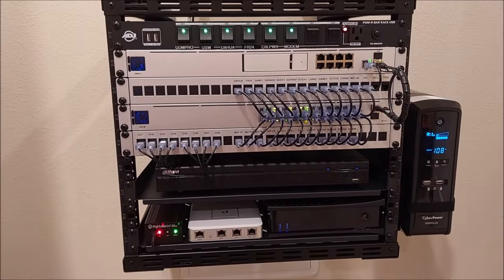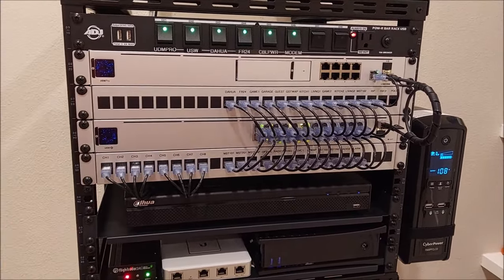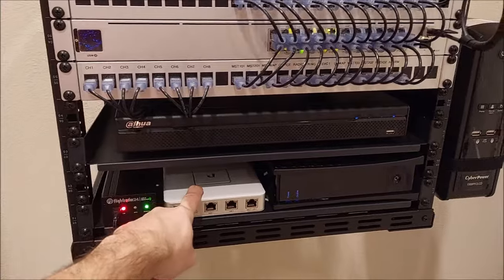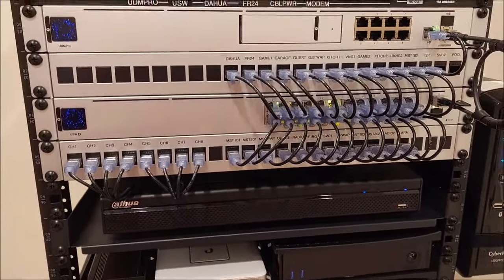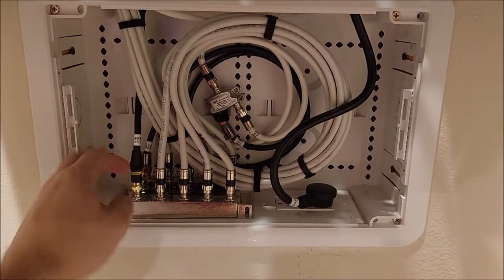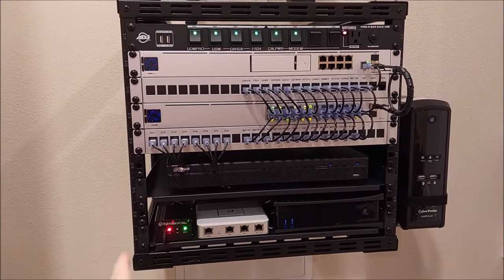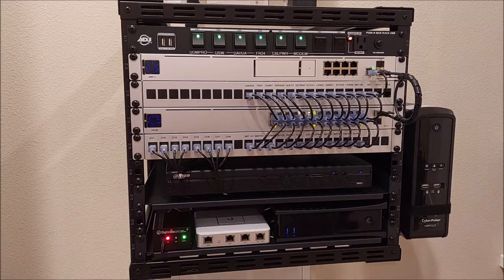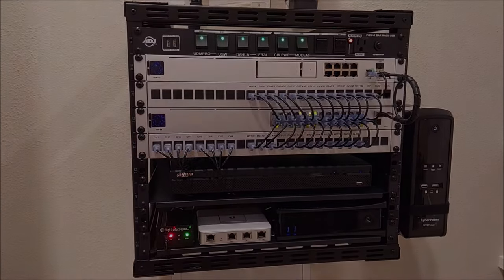Home Network Rack Build Complete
Quick rundown of the parts and cost associated with upgrading my home internet.  I dabbed into UniFi stuff a little with the USG and some access points but the house really needed to have a nice rack so I could properly terminate all of the ethernet cables.